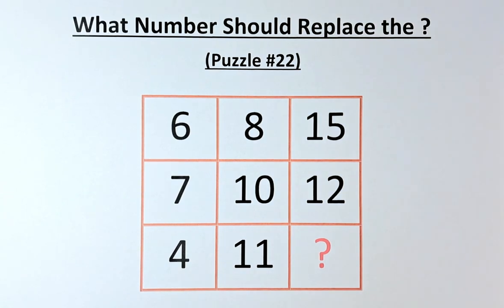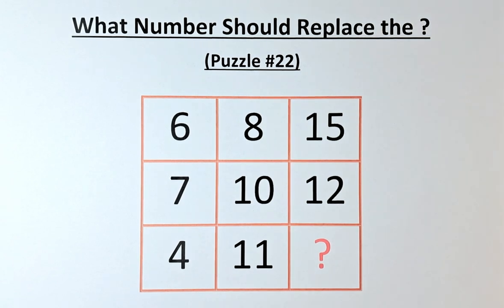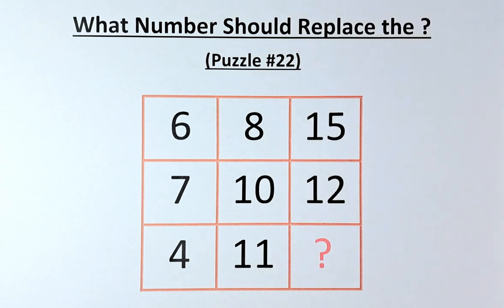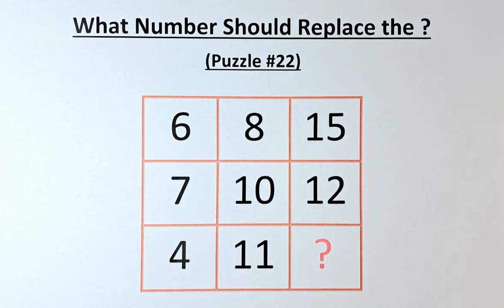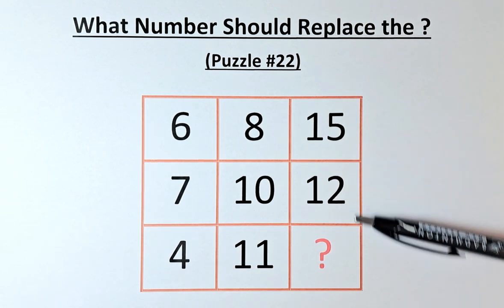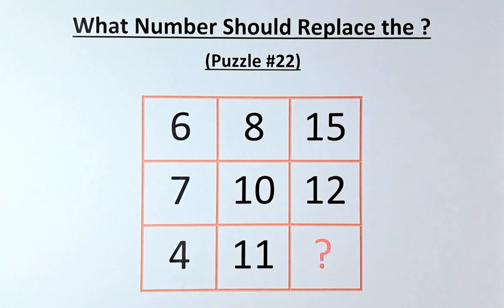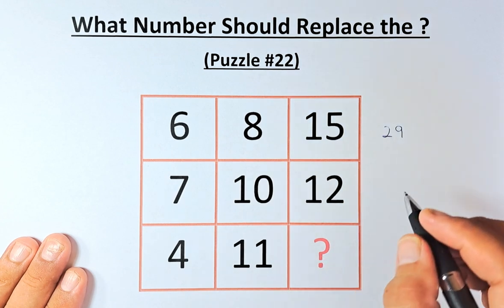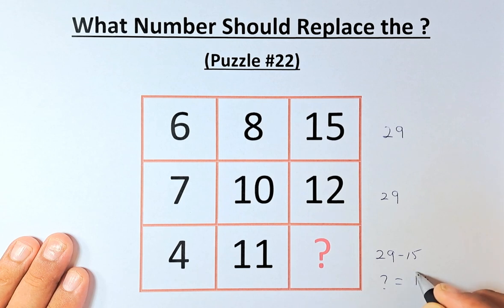What Number Should Replace the ? (Puzzle #22)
Read the Instructions:

Identify the Type:

Examine the Given Information:

Start with the Obvious:

Use Logic and Deduction:

Trial and Error:

Check for Mistakes:

Look for Patterns: